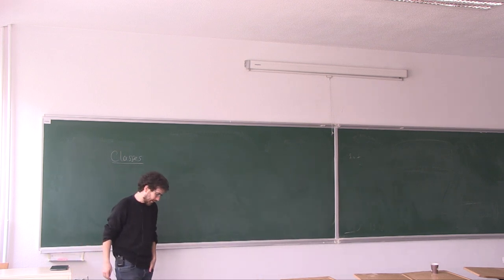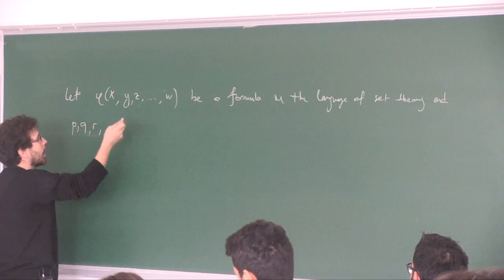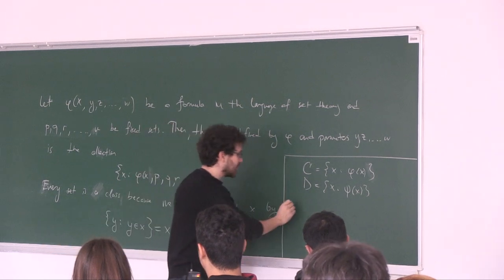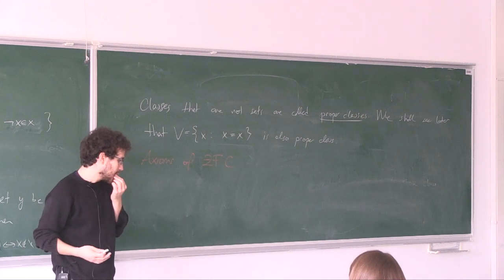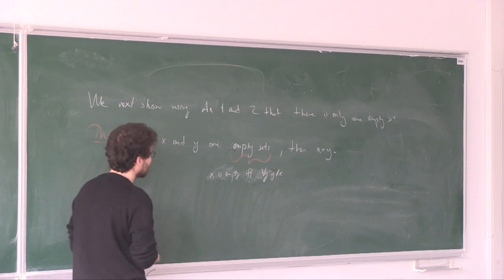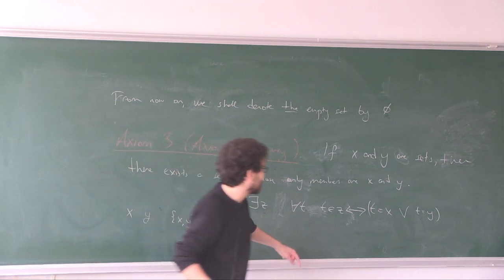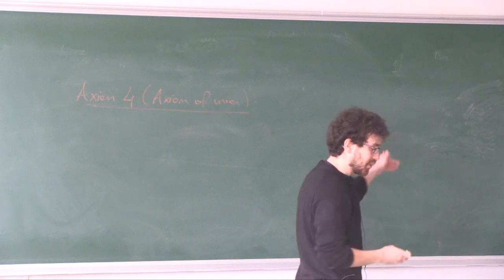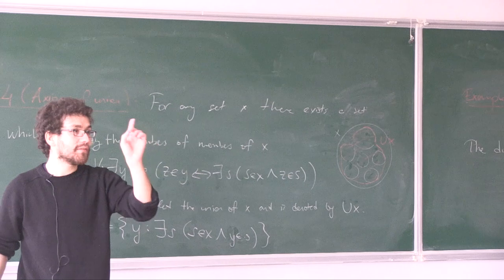MATH 320 - Set Theory - Lecture 1.2